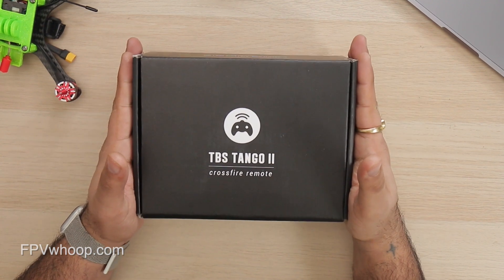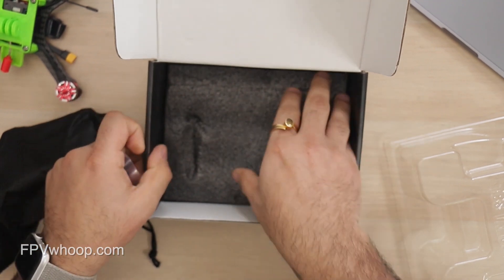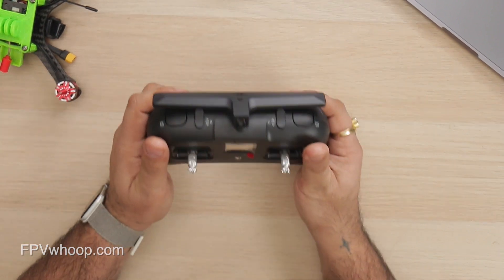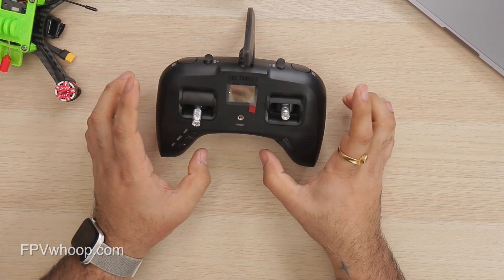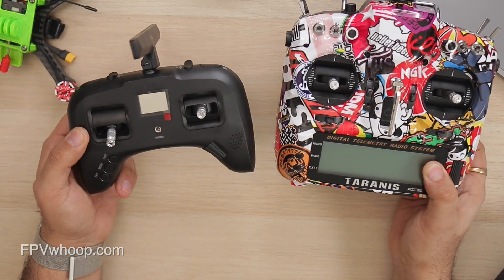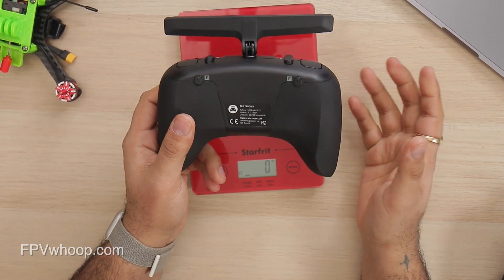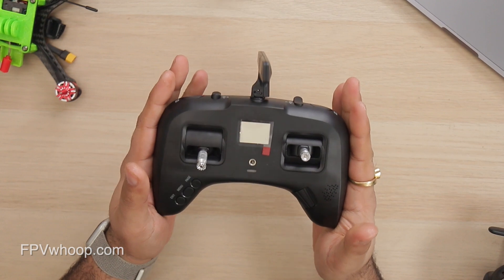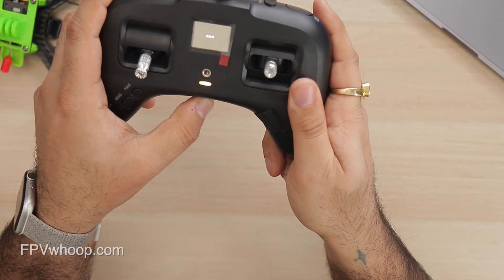TBS Tango 2 Unboxing and First Impression | worth buying ?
In this video we are going to see TBS Tango 2 Unboxing and First Impression and compare with Tranis x9d and Dji radio and find out is itworth buying TBS Tango 2?

TBS has been at the forefront of perfecting the interface between drone and mind. The TBS Tango 2 changes how remote controls will be from here on out! Despite being the smallest remote control available, it comes with full size HAL gimbals, full-featured FreedomTX (temporary OpenTX fork), the lowest end-to-end latency of any remote and transmission system, unbreakable 3 & 2-position switches, open source operating system, built-in battery, USB-C charging, and so much more! It's not just a retouched game controller, it was designed from the ground up for R/C! The form factor and features make it the ideal take-anywhere, fly-anytime remote control.